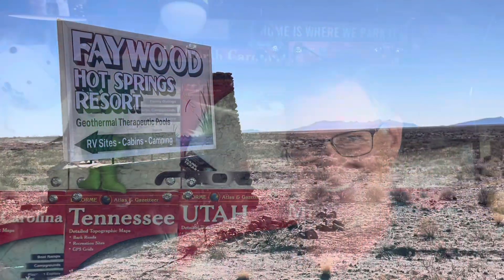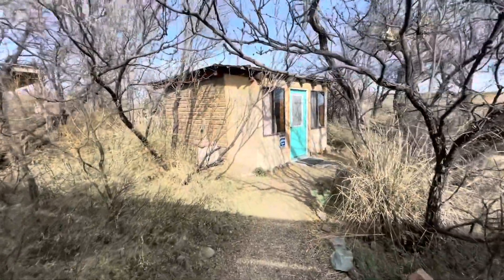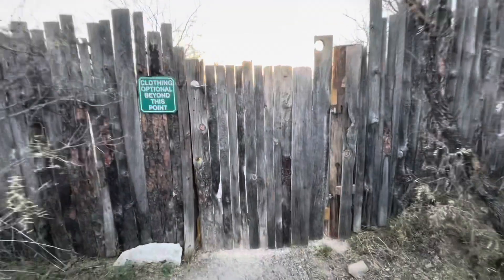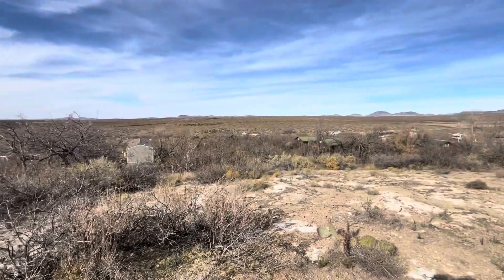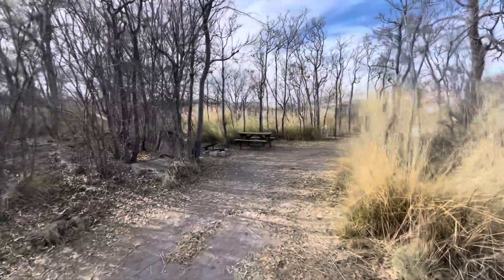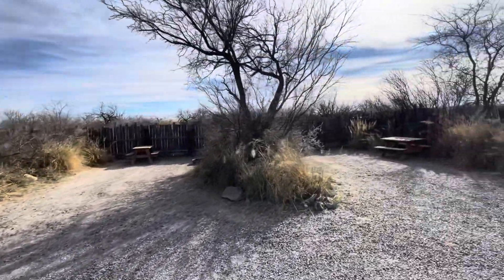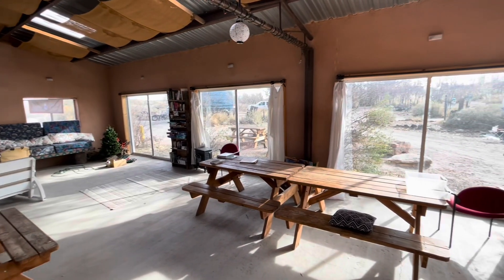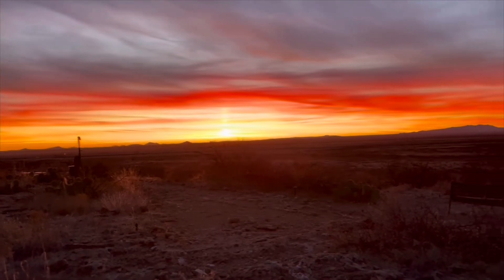Rustic Hot Springs & Campground in New Mexico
Come and tour a Rustic Hot Spring & Campground in New Mexico just north of  interstate 10. Faywood Hot Springs resort.. Faywood, NM